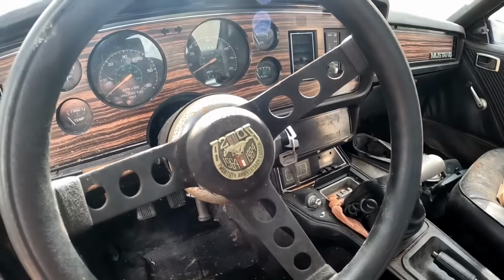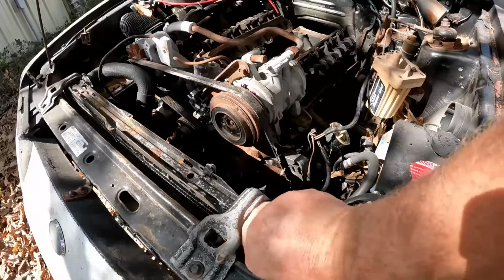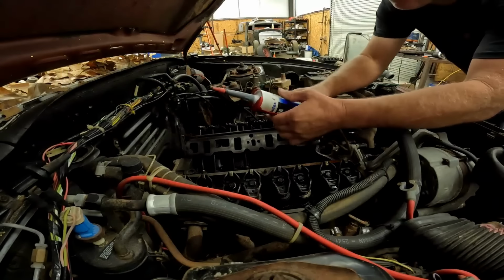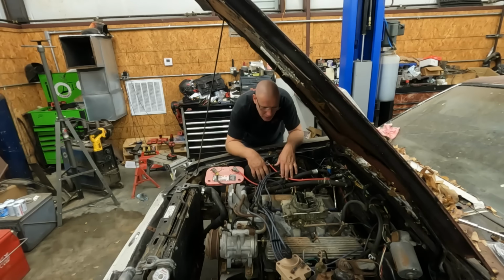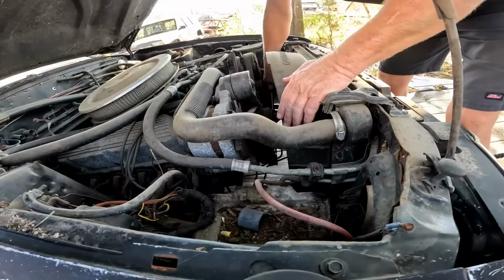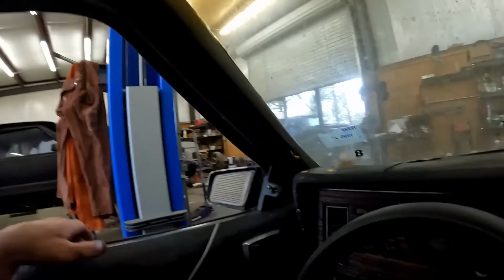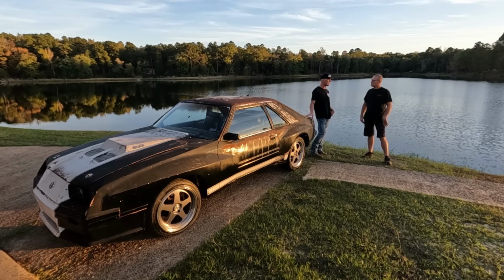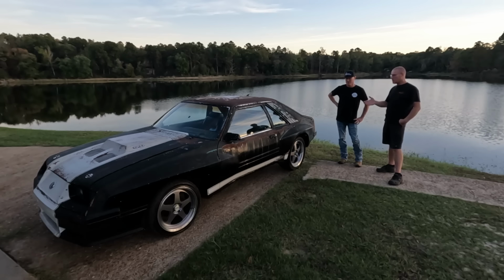Abandoned 1982 McLaren Mustang | Will It Run After 30 Years? | Cross The Line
Follow along as I come across a rare 1982 Mclaren Mustang that had sat abandoned for over 30 years. Upon finding this gem, I found out that this ol' ride is only one in thirty ever made - making it a super unique find to stumble across! After making a deal, I bring this classic back to the shop to see if there's any life still in it. Will this rare Mustang roll down the highway under its own power, or is it destined to stay as yard art?